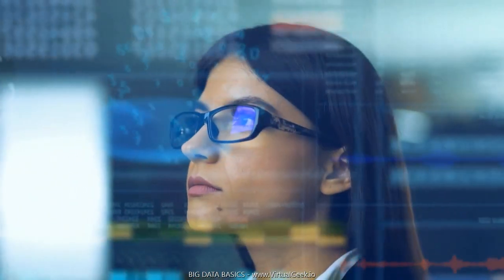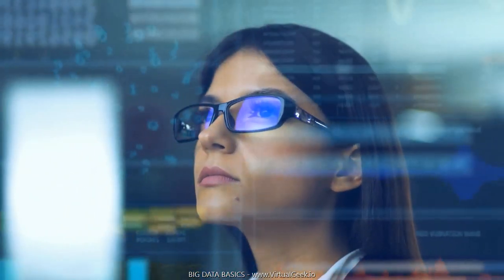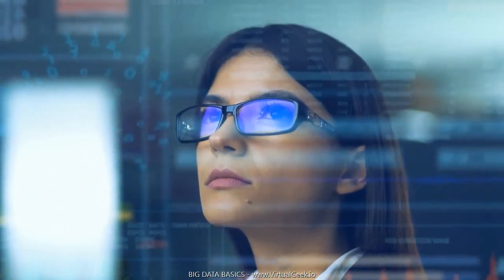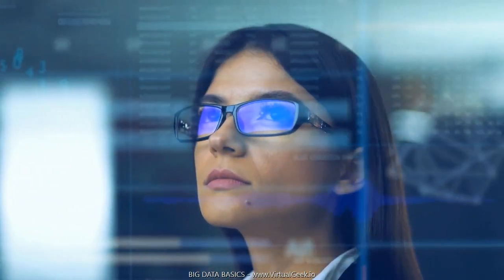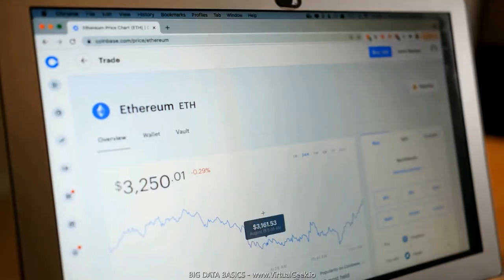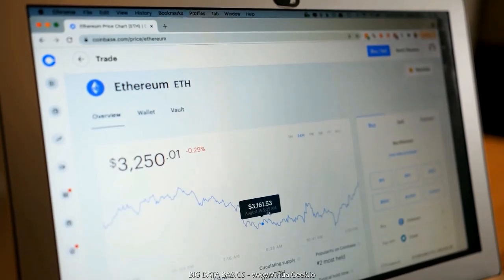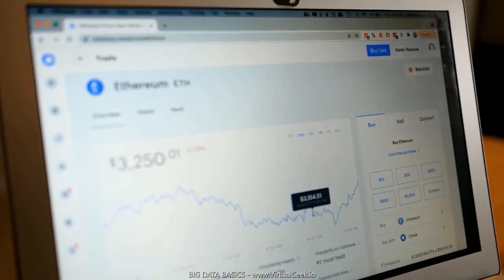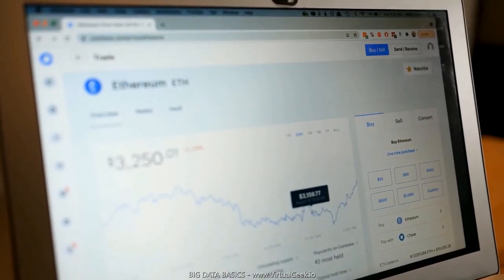BIG DATA BASICS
✅ In today's business world, data is everything. From customer data to market trends, the ability to collect and analyze data has become essential to success. But with the vast amounts of data being generated every day, how can businesses make sense of it all?

This is where big data comes in. Big data is a term used to describe the massive amounts of data that businesses now have at their disposal. And with the right tools, businesses can use this data to their advantage.

Here are just a few ways that big data can be used to improve your business:

1. Improve customer service: By analyzing customer data, you can identify areas where your customer service could be improved. For example, if you see that a lot of customers are calling to complain about a certain product, you can take steps to fix the problem.

2. Increase sales: By analyzing data on customer buying habits, you can identify opportunities to increase sales. For example, if you see that a lot of customers are buying a certain product, you can offer discounts or promotions on that product.

3. Find new markets: By analyzing data on customer demographics, you can identify new markets for your products or services. For example, if you see that a lot of customers in a certain area are interested in your product, you can target that area with your marketing efforts.

4. Reduce costs: By analyzing data on your business operations, you can identify areas where you can reduce costs. For example, if you see that a lot of resources are being used to produce a certain product, you can find ways to reduce that cost.

Big data is changing the way businesses operate. By harnessing the power of data, you can gain a competitive advantage in your industry. So if you're not using big data to improve your business, you're falling behind.

The way we do business is changing, and big data is a big part of that. With the advent of new technologies, we are able to collect and process vast amounts of data at unprecedented speeds. This data can be used to improve our products and services, make better decisions, and create more efficient and effective processes.

However, many businesses are still not taking advantage of big data. They either don't have the necessary skills and knowledge, or they don't know where to start.

That's why we've put together this conference: to give you the big data basics. We'll cover everything from the basics of data collection and processing, to more advanced topics like data analysis and visualization.

We hope that after attending this conference, you'll be inspired to start using big data in your own business. And we'll be here to help you every step of the way.